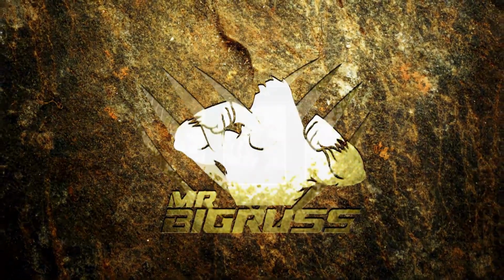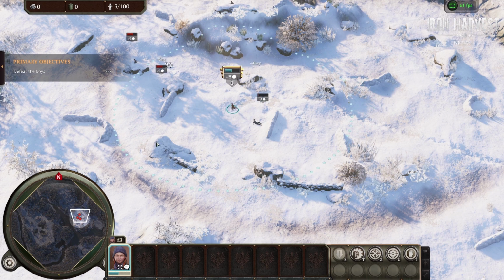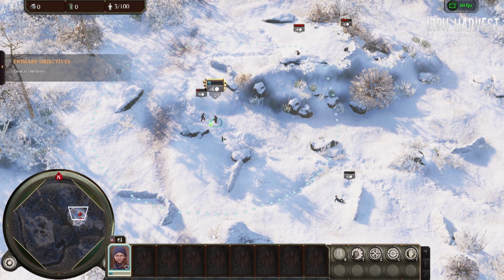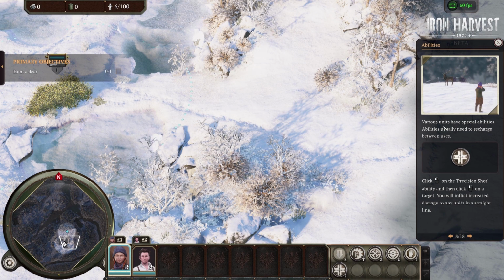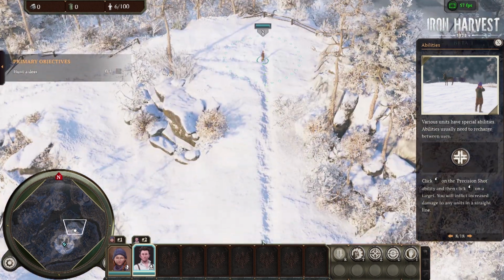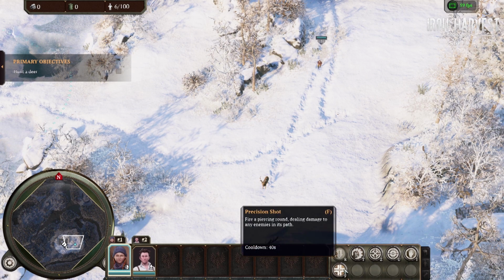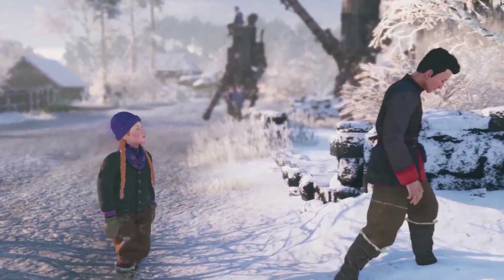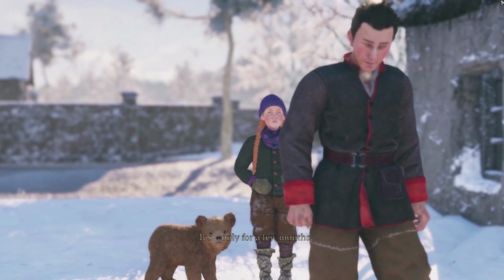IRON HARVEST 1920 CAMPAIGN | Ep.01 | IRON HARVEST POLANIA GAMEPLAY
Playing through the campaign of the latest RTS to be hitting the PC, currently in Beta 1, I gained access by investing in the game during its early days, when it was first announced on Kickstarter back in 2018.

IRON HARVEST CAMPAIGN | Ep. 1 | 1920 Invasion of Poland | Iron Harvest Campaign Gameplay

Good to be back. MBR